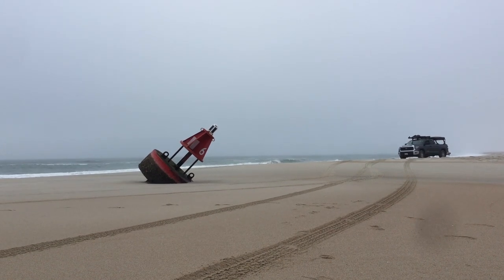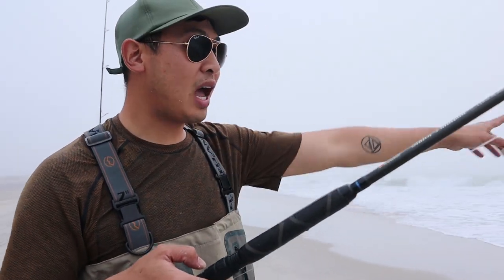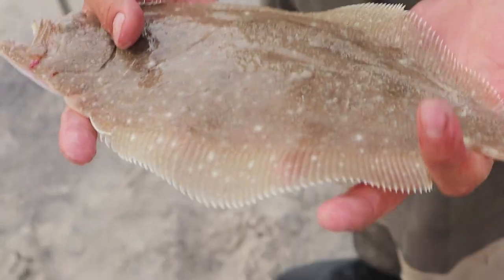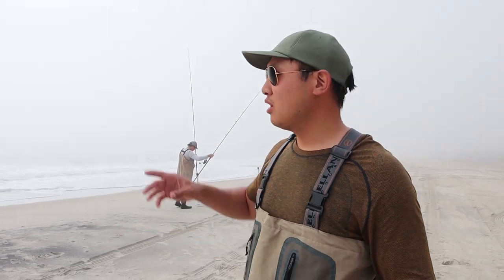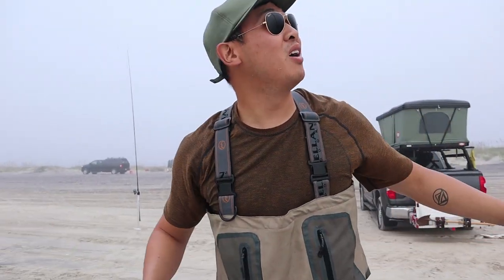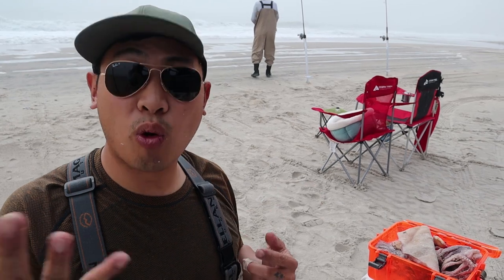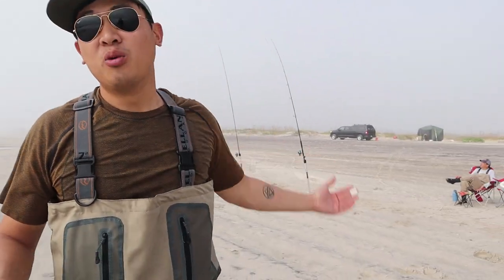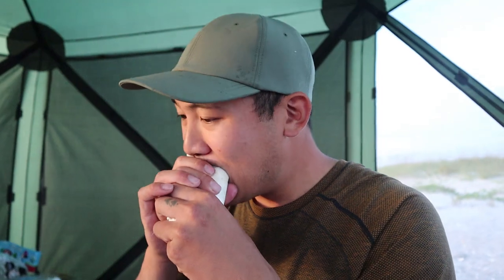Surf fishing 101: HOW TO CATCH FISH by Reading Waves!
Never know where to cast while beach fishing?  This fishing tutorial is all about reading the waves and finding all of the places where the fish like to hide on the beach!  These tips always help me to catch more fish while saltwater fishing and I hope they help you as well!
This week, I am beach camping with my dad, my mom, and Erin.  We are hoping to target some big red drum and maybe some bluefish so we can cook up a nice meal together.  This is my first time camping on the beach with my dad and we are having a great time!  Do you go beach fishing with your dad?

0:00 Intro
2:05 Baiting up
4:01 How to find where to cast
6:00 First fish!
8:30 Life lessons with Hey Skipper
14:43 Big one!
20:34 THREE at a time!?
23:21 Conclusion
25:30 BONUS FOOTAGE: Cooking up our catch